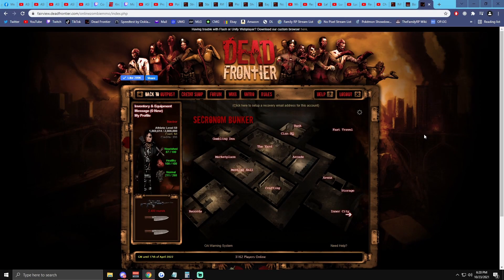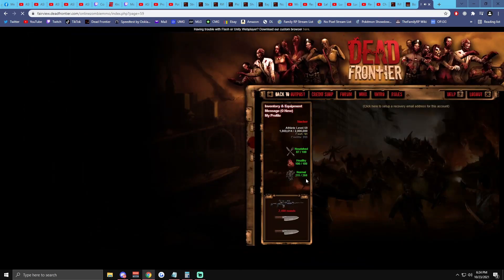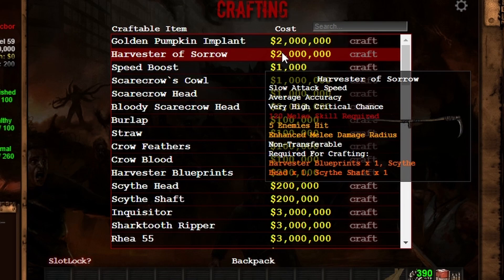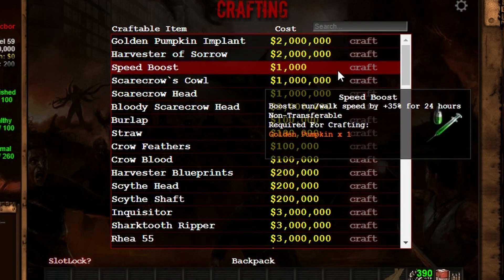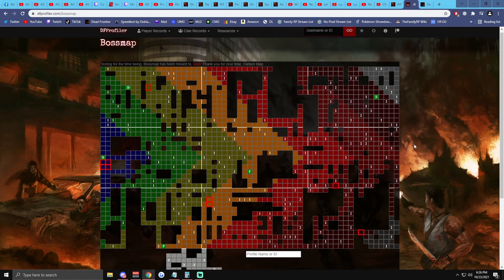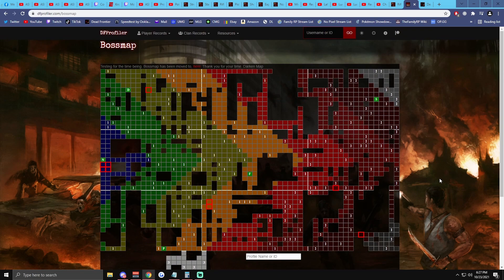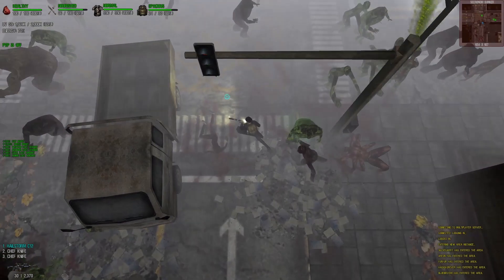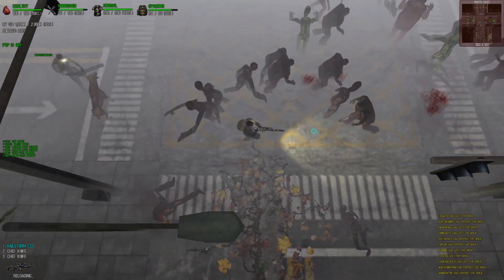Halloween Event 2021 | Dead Frontier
My first impressions, I run through most the new stuff and the scavenger hunt day 1.  It seems the bosses cycle between Slendermen, Werewolfs, and Scarecrows.  Also to note the Torchbolt shoots faster then the old crossbow and doesn't actually destroy items.